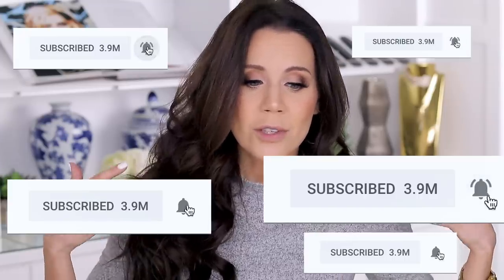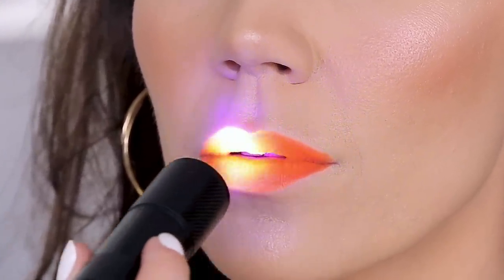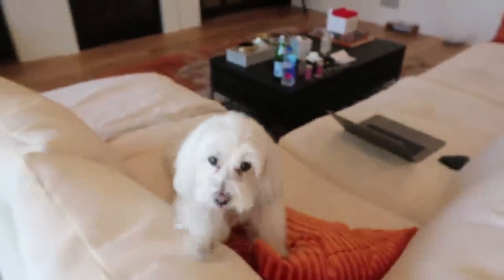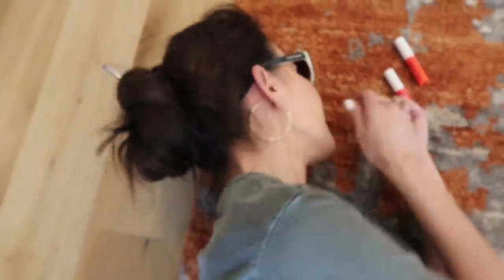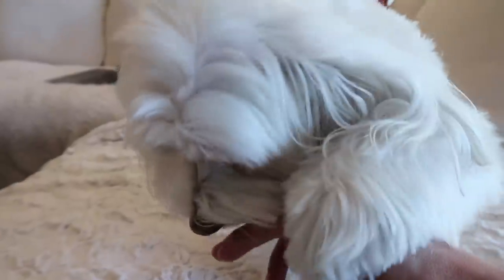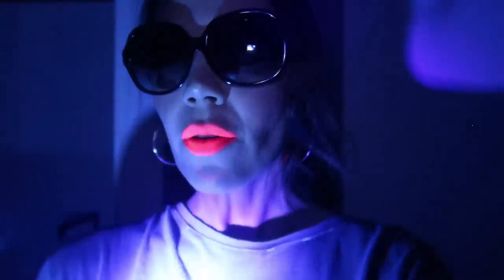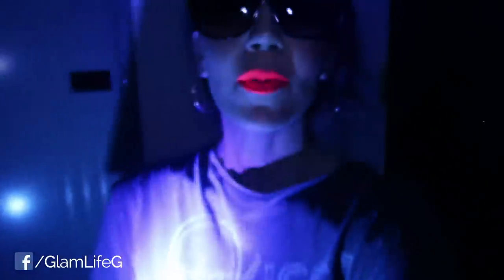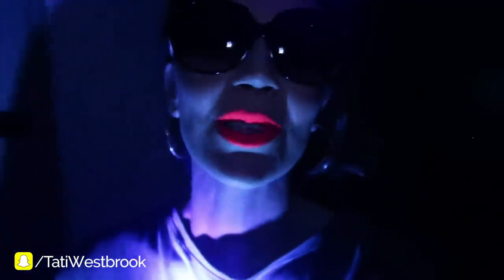"INCREDIBLE" NEON LIP PAINT ... OMG!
Today I'm Testing the NEON LIP PAINTS from INC.REDIBLE ... to see if they're worth the hype! xo's ~ Tati

✔ V I D E O S   M E N T I O N ED

INC.REDIBLE Listen Hard Girl Neon Lip Paint $10.00
- She's Arrived - supersonic power pink
- I'm Hot RN - fluro flash of brilliant orange

Face:
Hourglass Mineral Primer
By Terry Hyaluronic Hydra-Primer
Hourglass Vanish Stick Foundation // Buff
Hourglass Vanish Stick Foundation // Bisque
Make Up For Ever Ultra HD Invisible Cover Concealer // R30
Hourglass Veil Retouching Fluid // Natural
Coty Airpsun Loose Face Powder // Translucent Extra Coverage
Wet n Wild Loose Highlighting Powder // Moon Tears
Cargo Beach Blush // Cable Beach

Eyes:
Pur Soiree Diaries Eyeshadow Palette
Stila Eyeshadow // Coco
Tarte Clay Pot
Make Up For Ever Excessive Lash Mascara
Velour Lash Adhesive

Brows:
Sephora Retractable Brow Pencil // Soft Charcoal $12.00

Tati Westbrook
1905 Wilcox Ave
Suite #111